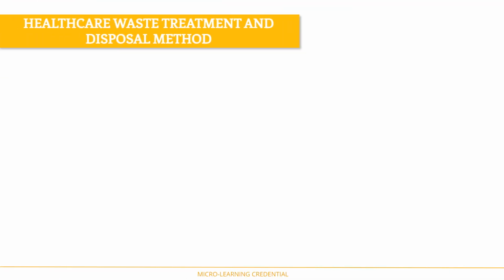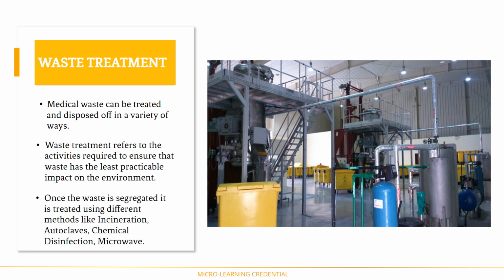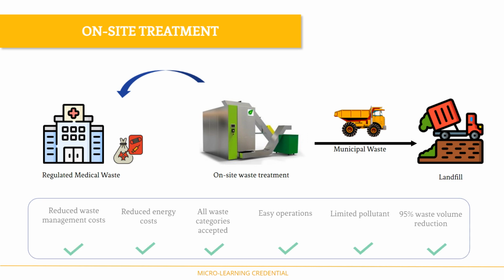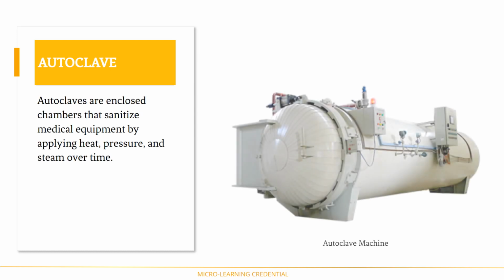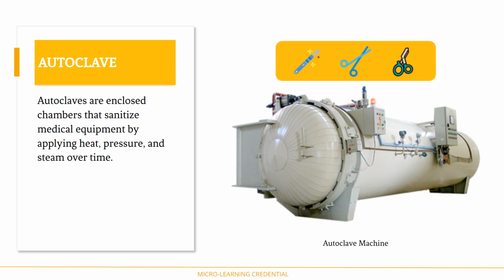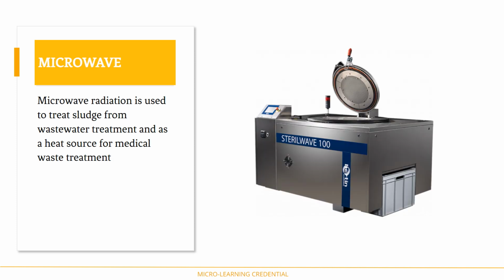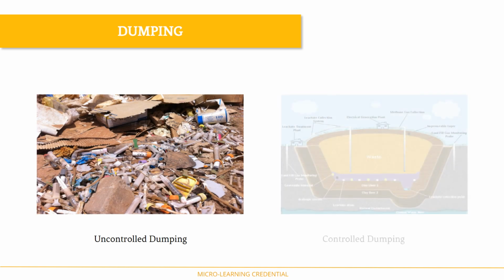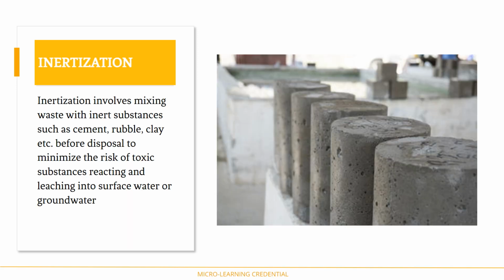WM M4 L3 Part1_Mechanisms for waste treatment and disposal